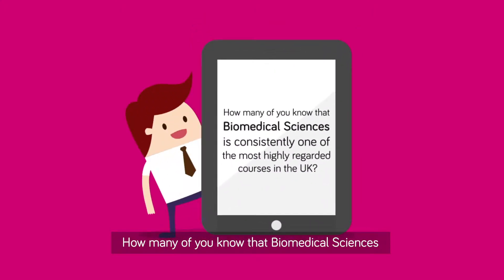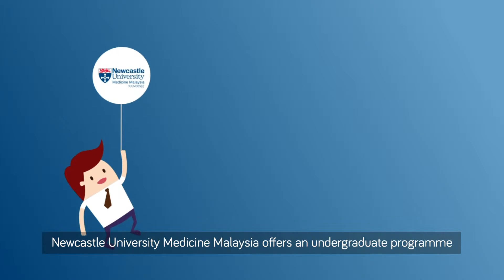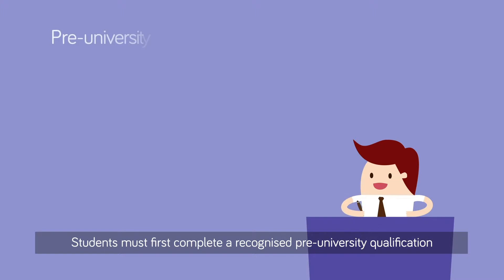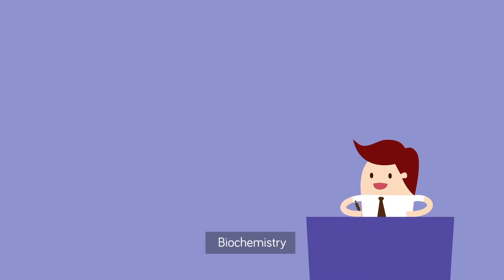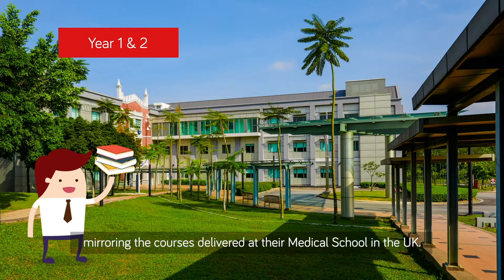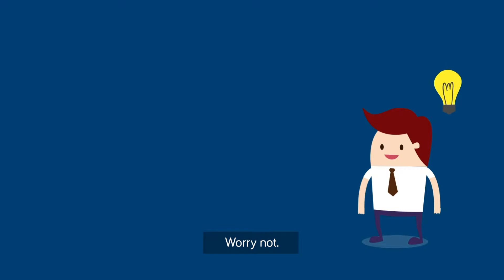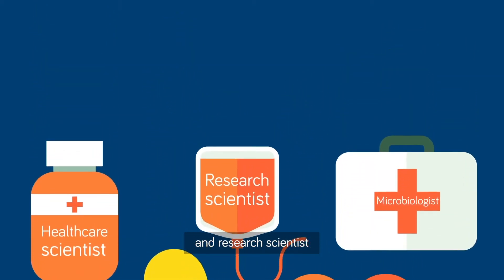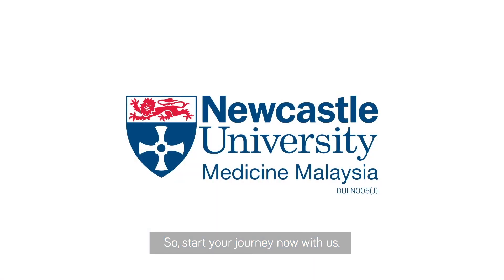Biomedical Sciences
Ever wondered where does a biomedical sciences degree lead you to? Here's a breakdown of Newcastle University Medicine Malaysia's Biomedical Sciences course and the various career pathways it offers.